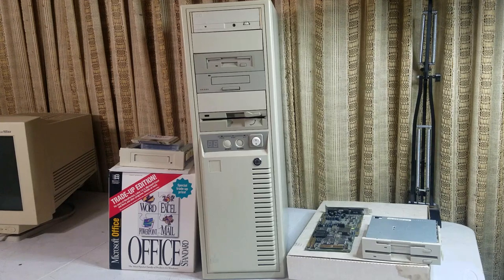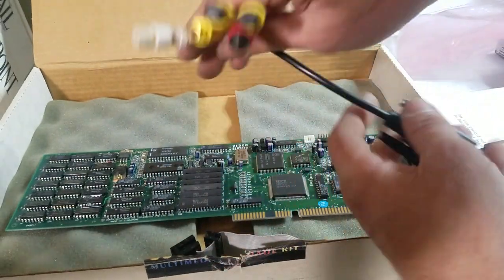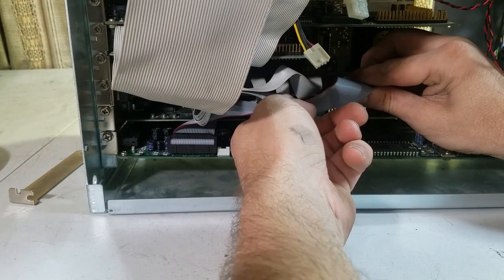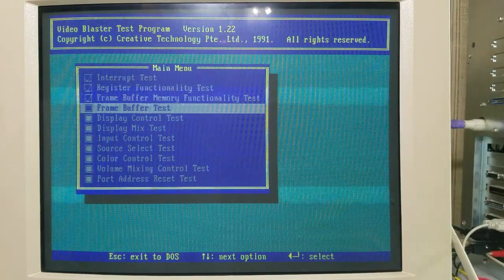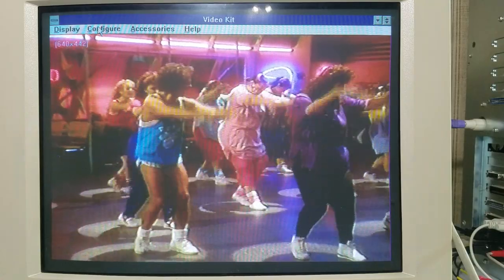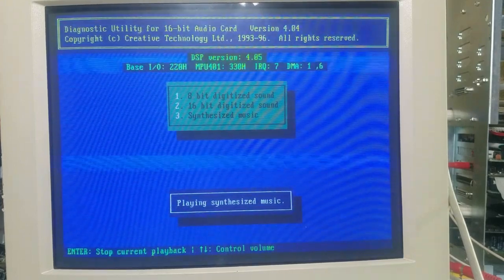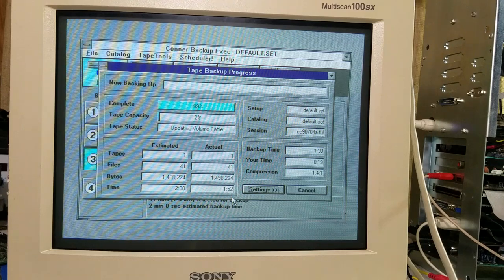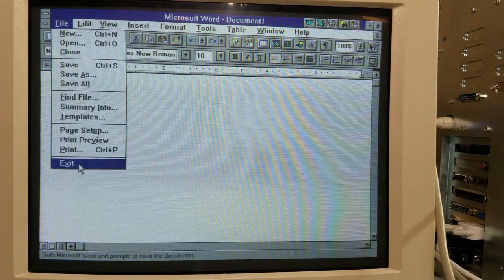Upgrading the 486 - Video Blaster, Sound Blaster 16, Tape Drive